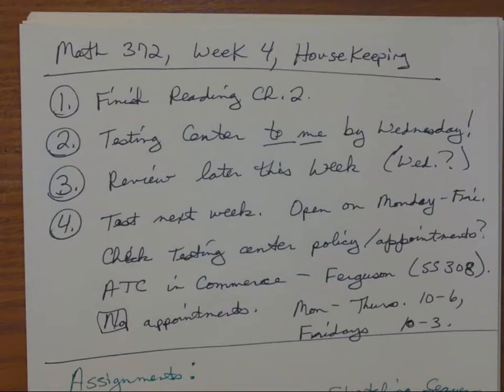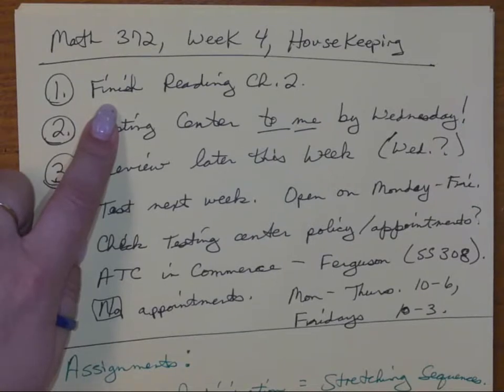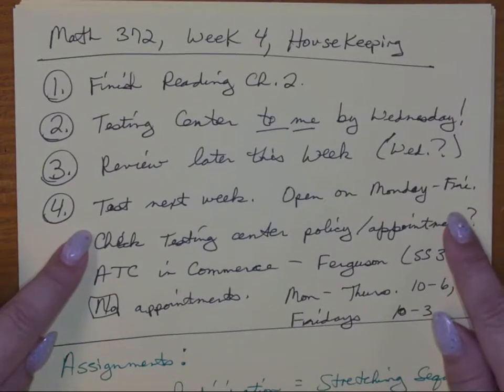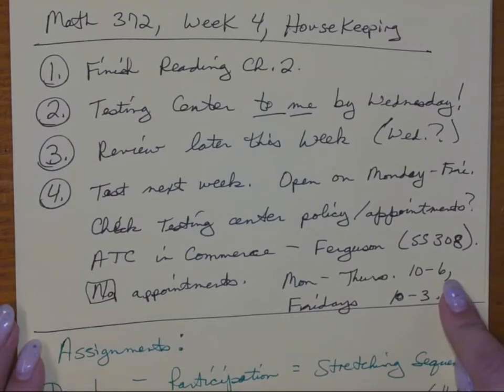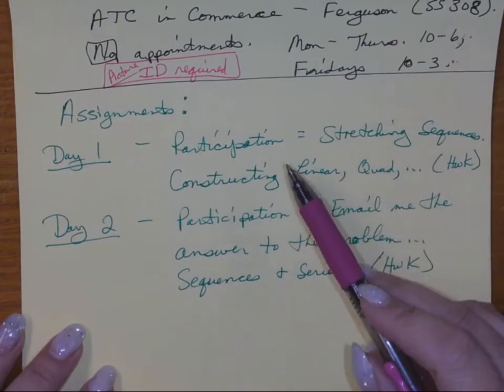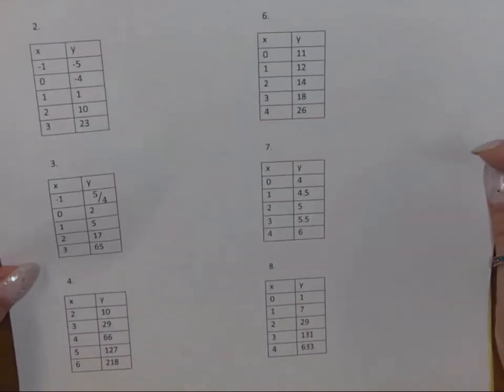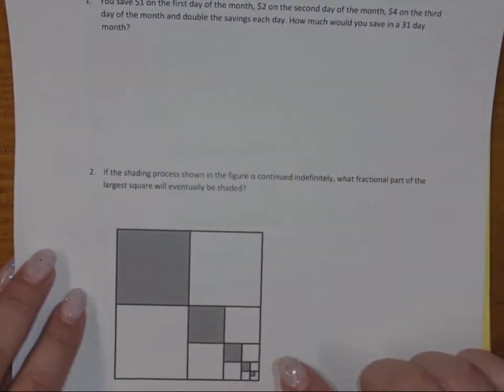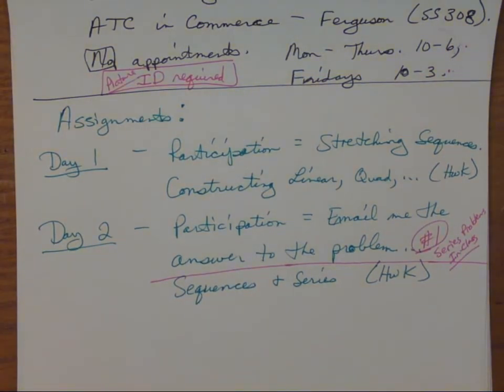Week FOUR Housekeeping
Things that need done this week/homework/getting ready for Exam #1!!